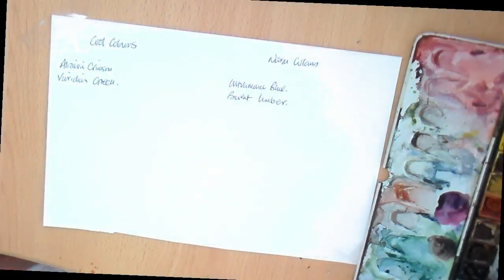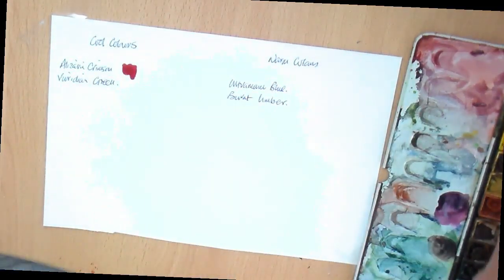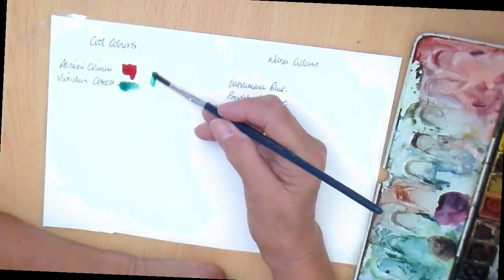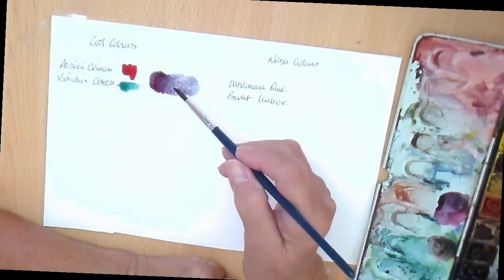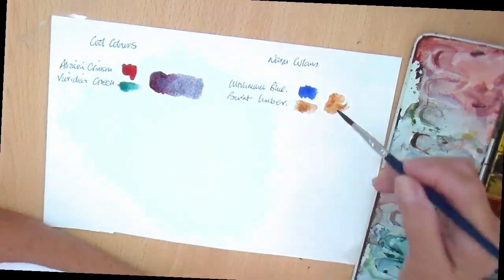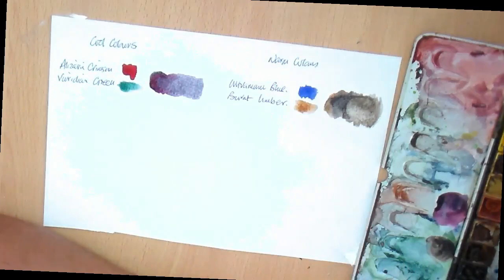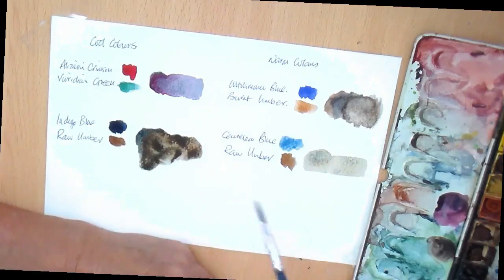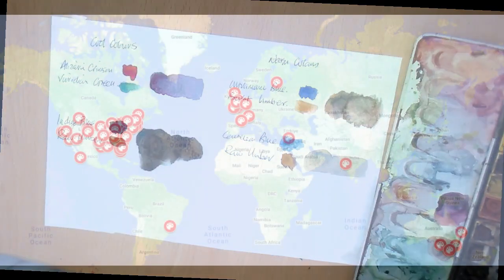Painting with Nicola - mixing greys from the colours you have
The 'Painting with Nicola YouTube' channel offers my unique watercolour painting tuition style along with reviews and information about the painting holidays I hold in the south of France.

I often talk about using a 'limited palette' and keeping a consistent palette throughout a piece of work.
Mixing grey with the colours you are already using helps to bring harmony to a painting.